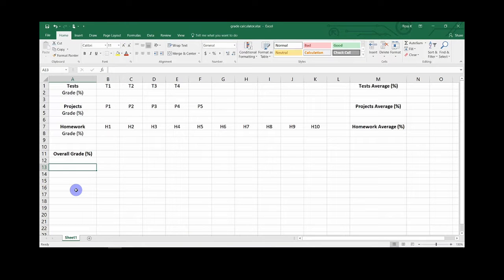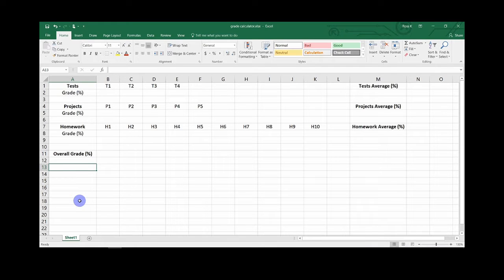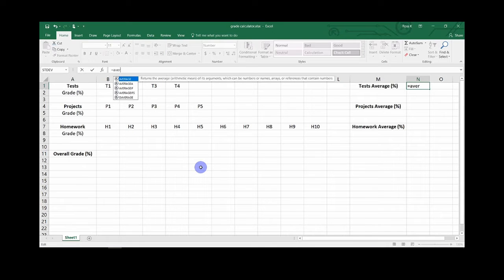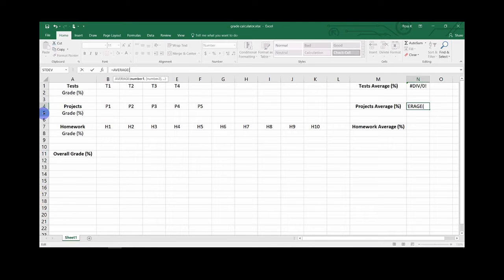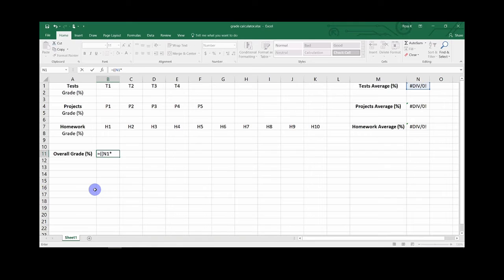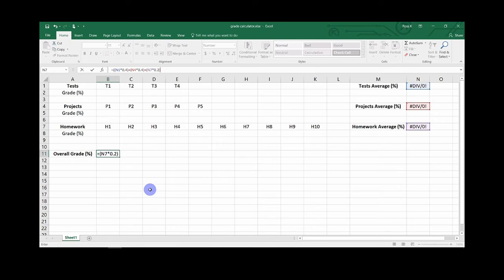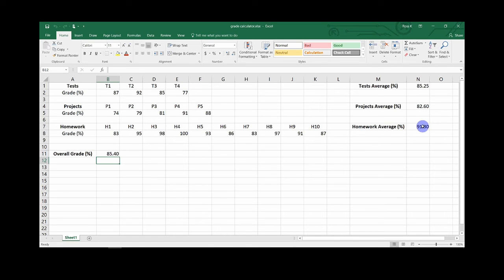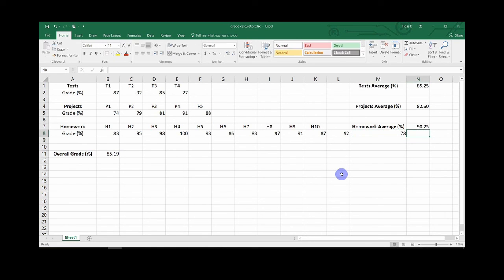Excel Grade Calculator Tutorial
In this video I will be going over the process of using Microsoft Excel 2016 to calculate grades in a class. This will allow someone to enter their grade percentages for various assignments to see what their overall grade is in the class. Basic knowledge of Excel data entry will be required and can be found in my tutorial on Creating a Contacts List in Excel 2016.

For the sake of simplicity, the example I will be using will consist of 4 Tests, 5 Projects, and 10 Homework assignments. Tests will worth 40% of the final grade, Projects will be worth 40% of the final grade, and Homework will be worth 20% of the final grade.